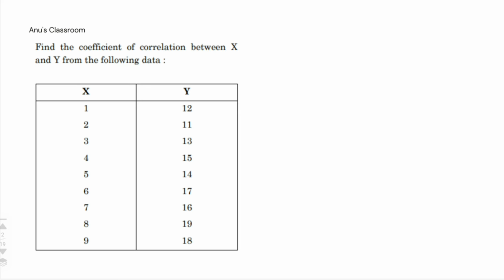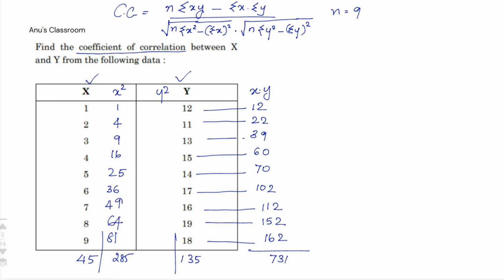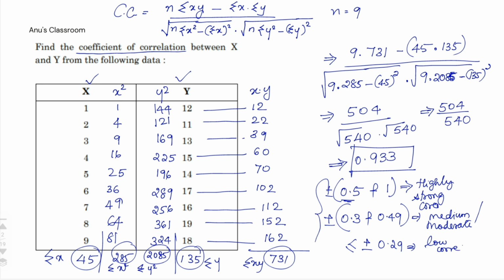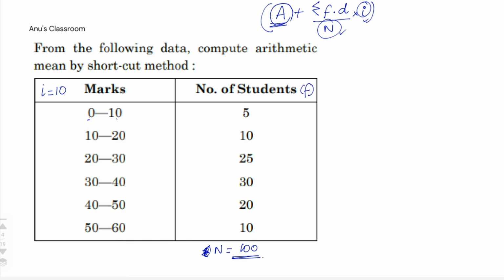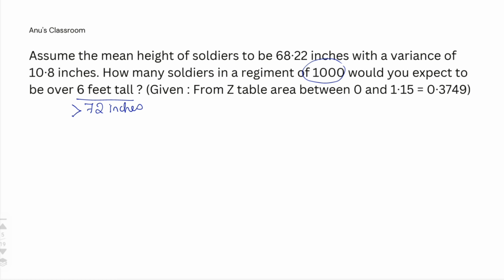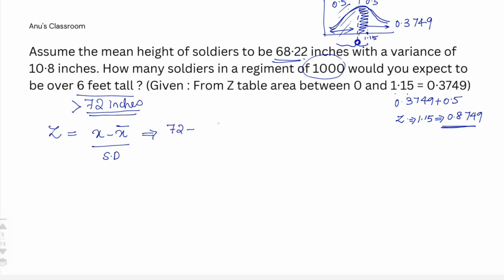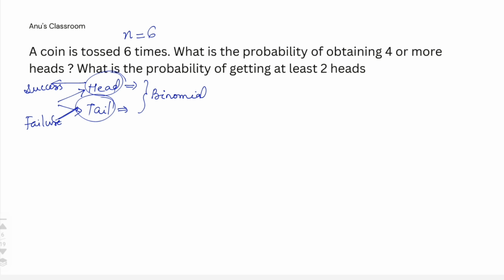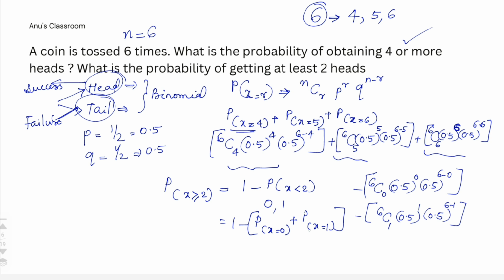MMPC - 005 IGNOU - Exam Oriented Important Q&A Discussion (Part 2)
Hi,

Anu